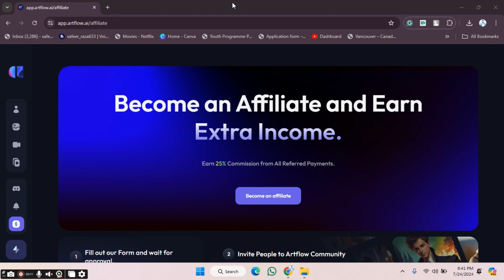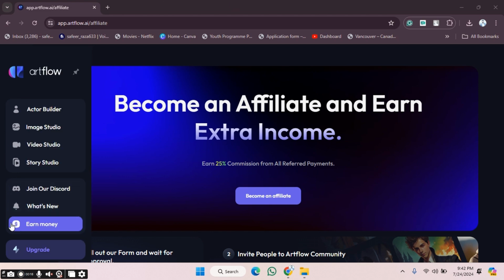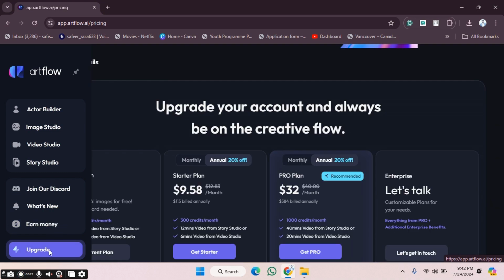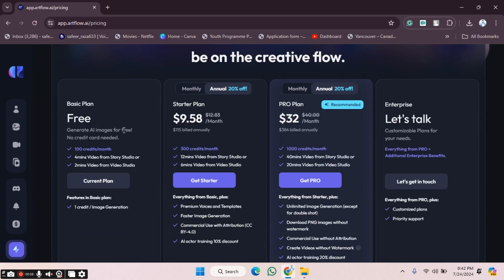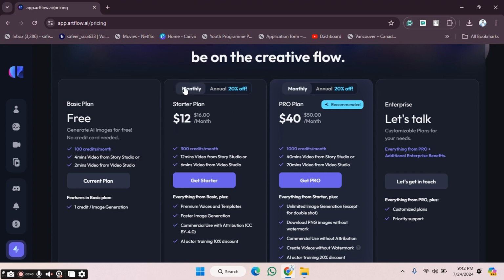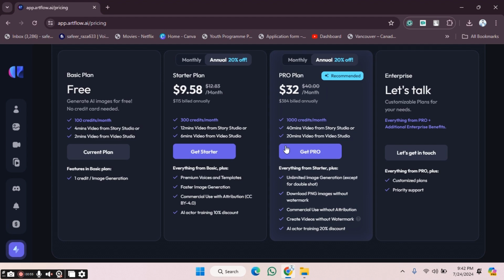How to Convert Artflow from Free to Paid one [easy]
Ready to unlock advanced features on Artflow? In this video, we’ll show you how to upgrade from a free account to a paid subscription. Learn how to navigate through the Artflow website, choose the right plan for your needs, and complete the payment process. We’ll cover all the steps to ensure a smooth transition, including accessing premium features and maximizing your art creation potential. Whether you’re looking for more tools, higher resolution outputs, or additional perks, this guide will help you make the switch effortlessly. Join us and take your Artflow experience to the next level!